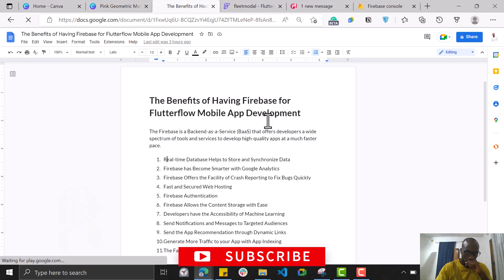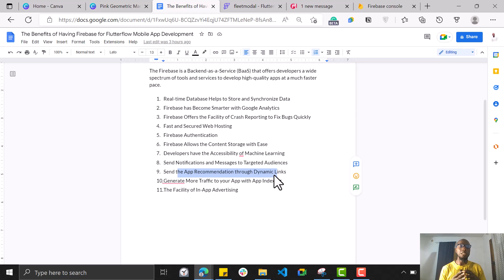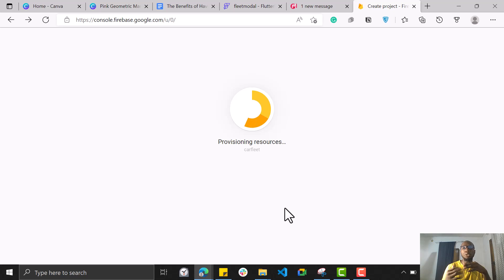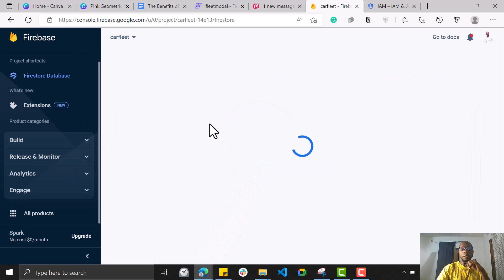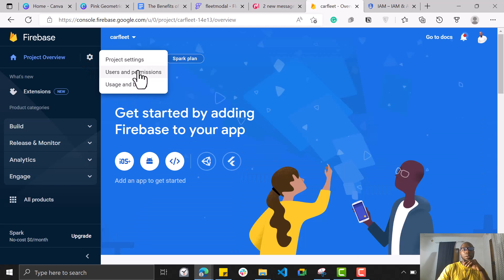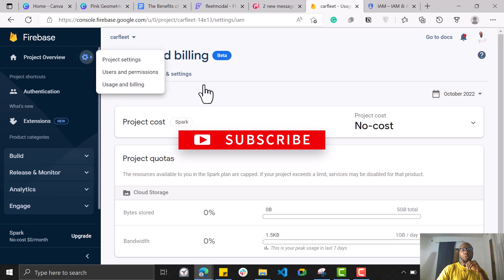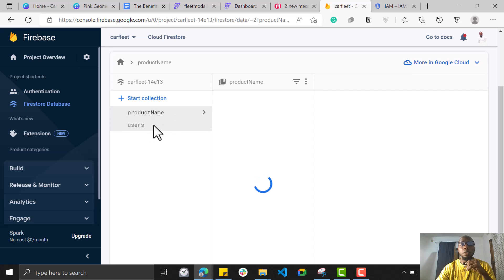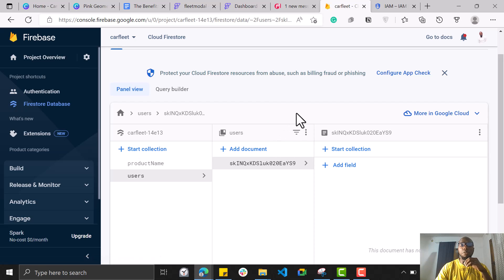How to setup firebase in flutterflow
In this flutterflow tutorial, you will learn how to setup firebase in flutterflow.